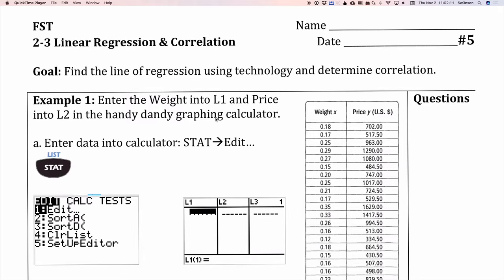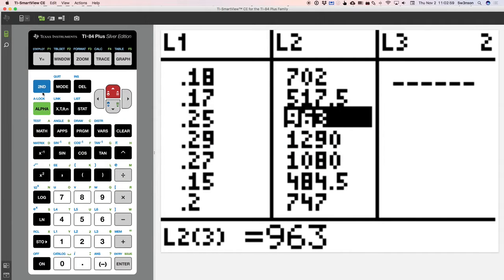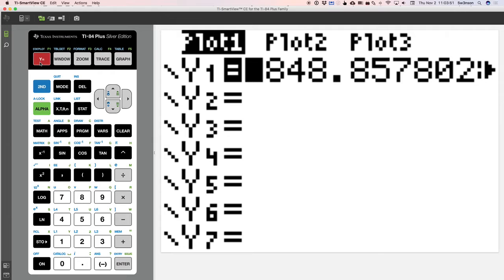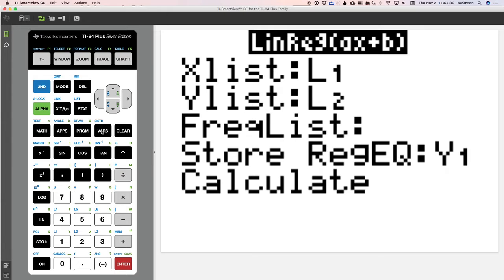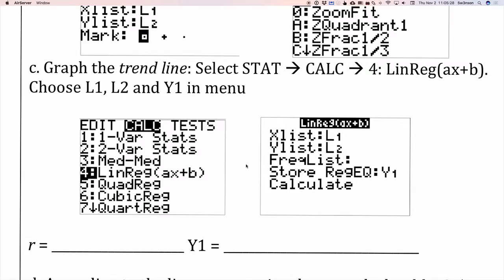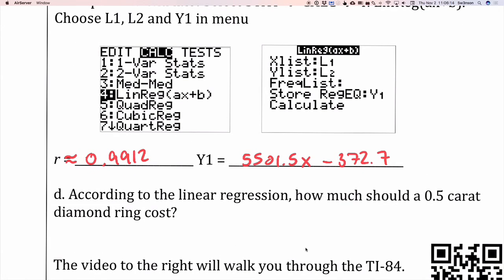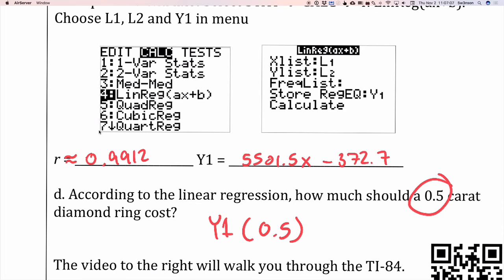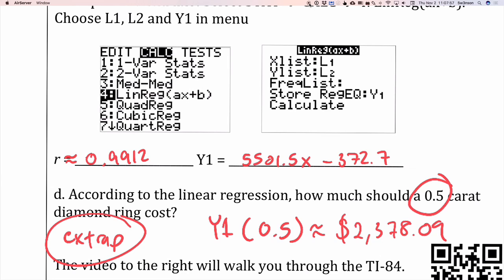FST 2-3 Regression Line, Part 1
In this video, we walk through using the lovely TI-84 in order to find the regression line regarding the size of a diamond and the cost.